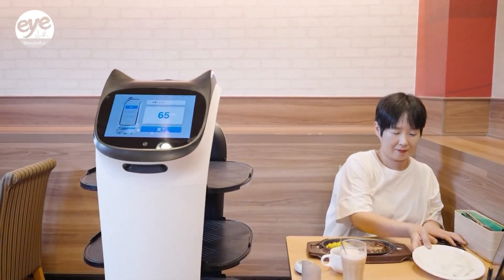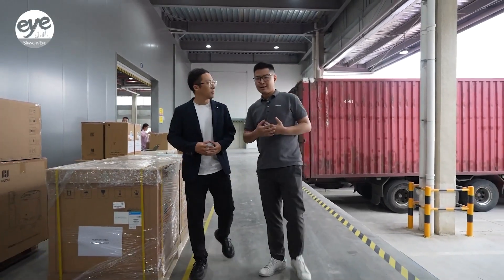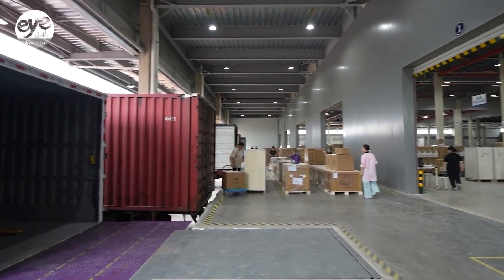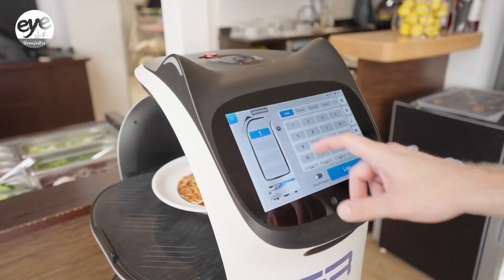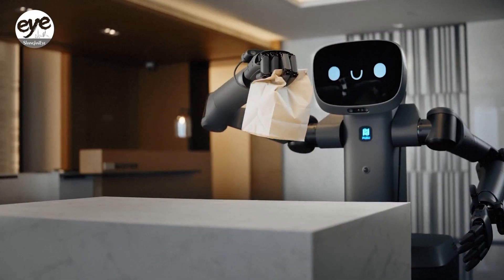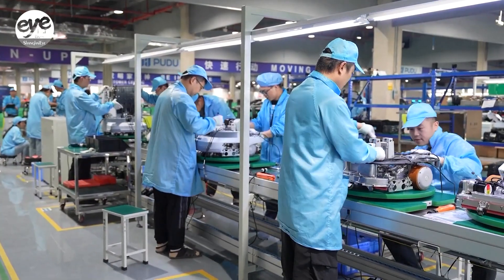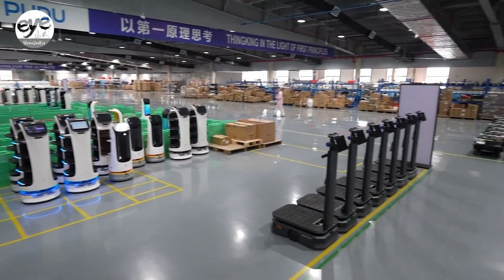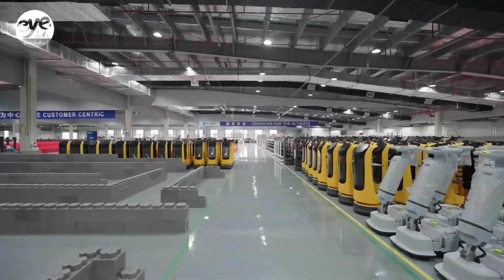Chinese service robot maker bolts together global success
"Dear customers, your order is ready, please remove your dishes from the tray!" The invitation does not come from a human waiter, but from a robot. Pudu's cat-shaped food-delivery robot has entered more than 60 countries and regions and gained a strong overseas following.

In the first quarter of this year, the company's export orders have surged by 300% year on year.

The evolution of robots is accelerating. Recently, Pudu released a service robot that is equipped with robotic arms and a dexterous hand that is capable of performing complex actions: like pressing elevator buttons and serving dishes.

To date, Pudu robots have exceeded 100,000 units in global shipments and lead the commercial service robot market with a 23% share. According to a white paper by Deloitte and Pudu Robotics, the global service robot market is set to hit $195 billion by 2035. The report noted that in the commercial service robot sector, Chinese enterprises are leading the way: spearheading the global commercialization and mass production of service robots.